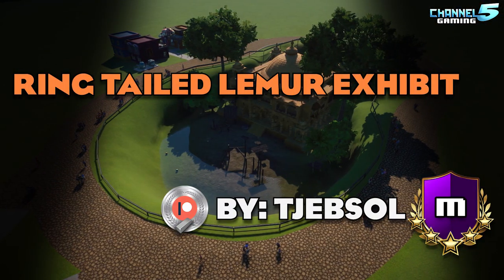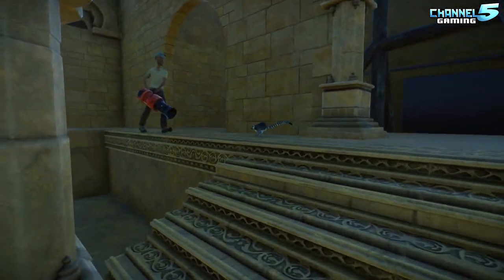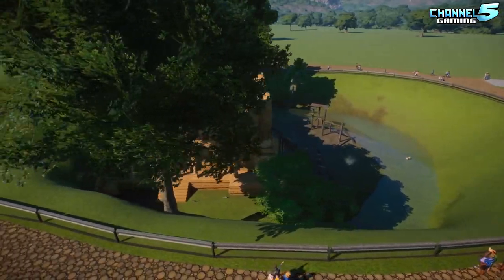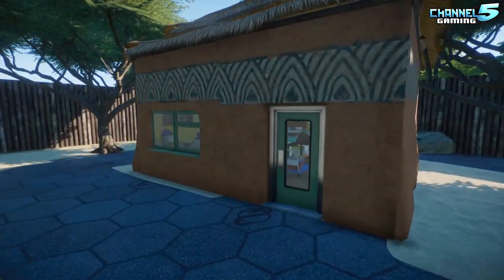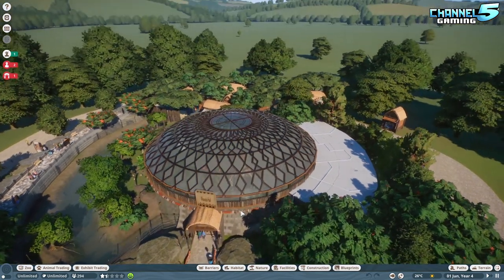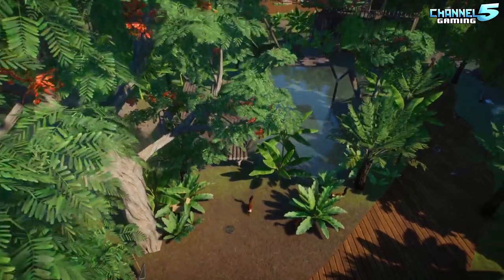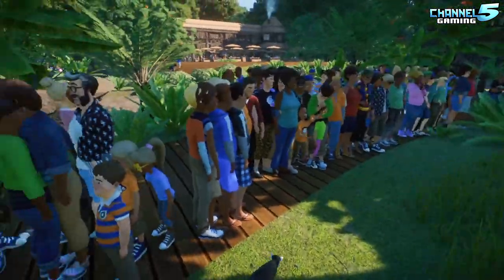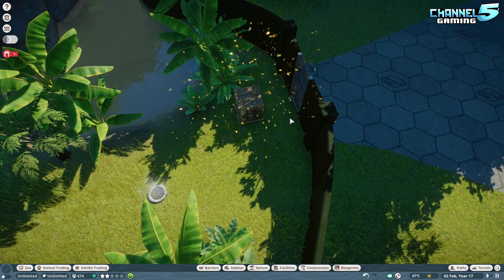The Masoala Dome & Lemur Islands! Zoo Spotlight 11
Planet Zoo Enclosure Contest: Ring-tailed Lemurs!